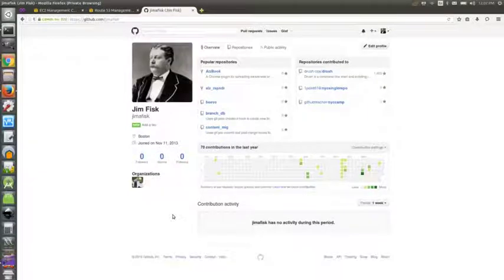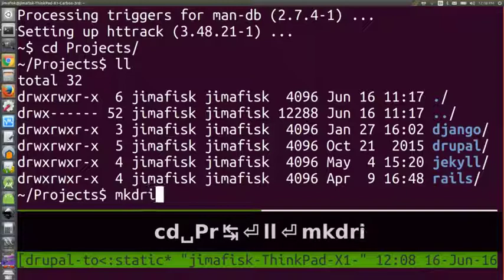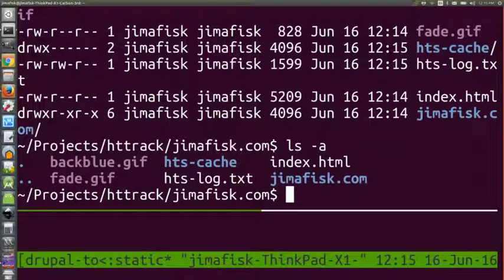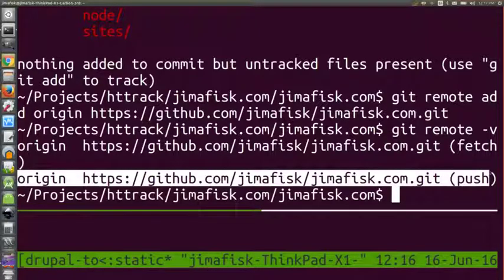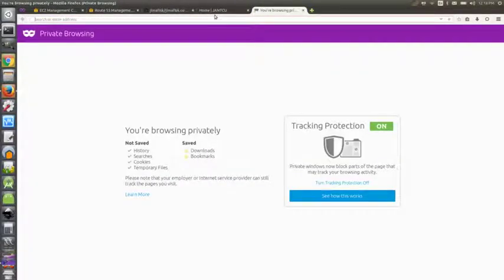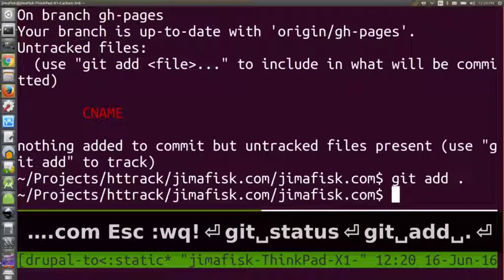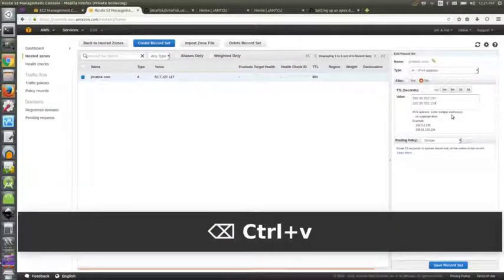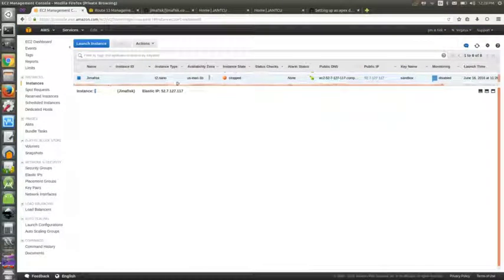Convert Drupal to static site using HTTrack and deploy to GitHub Pages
Hosting a Drupal site can come at a cost. You need to pay for hosting and have developer resources to provide security patches. If you have some Drupal (or other CMS) sites with a database backend hanging around that you're not quite ready to retire yet, but also not able to maintain, convert them to static websites (simple HTML, CSS, and Javascript files) and put them up on gh-pages for free!